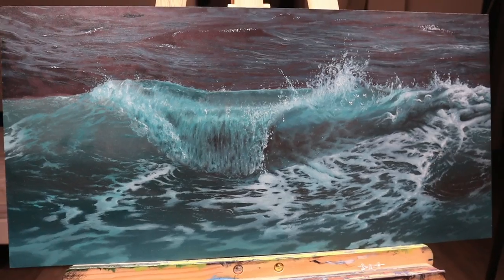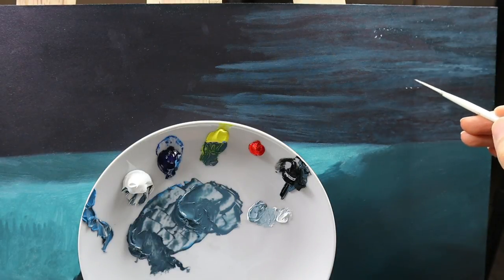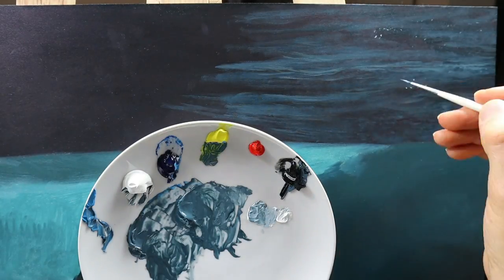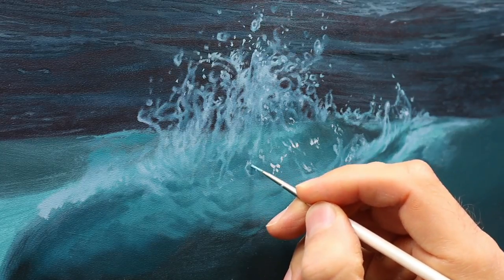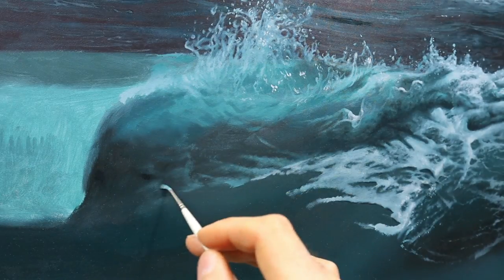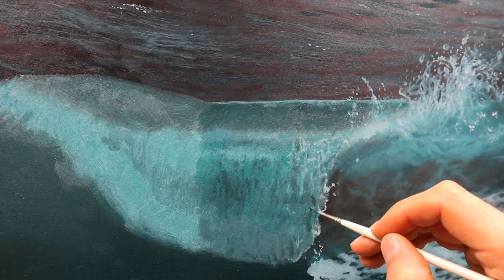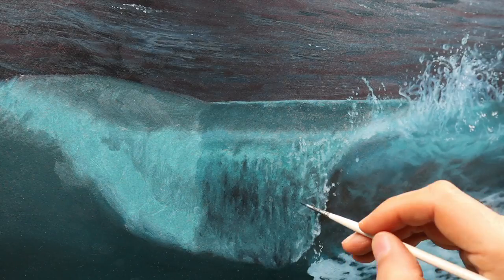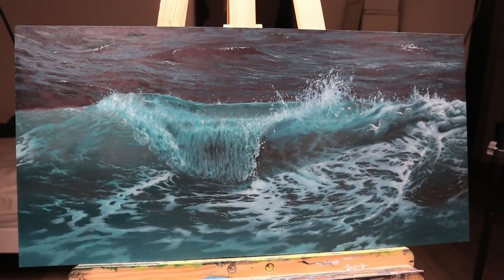how to paint water - realistic clear water wave painting tutorial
In this water painting tutorial I will show you how to paint a highly realistic clear water wave on a seascape painting.